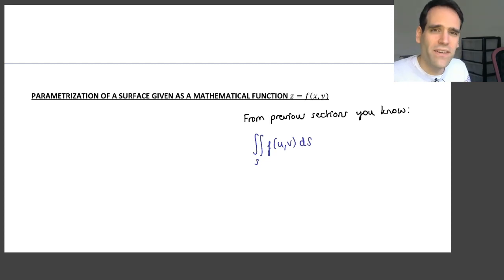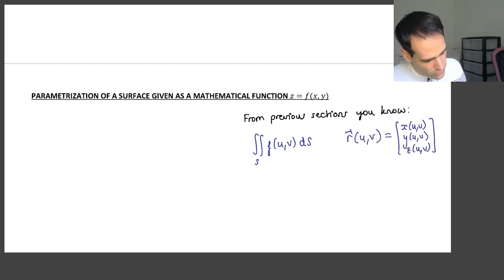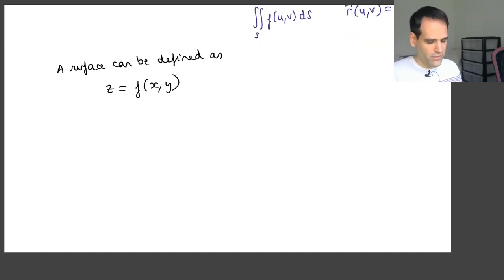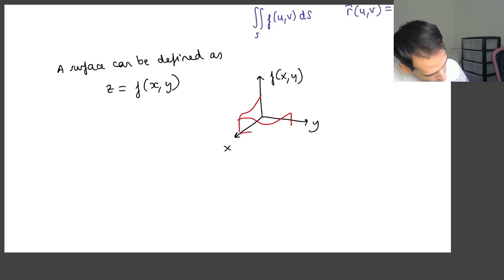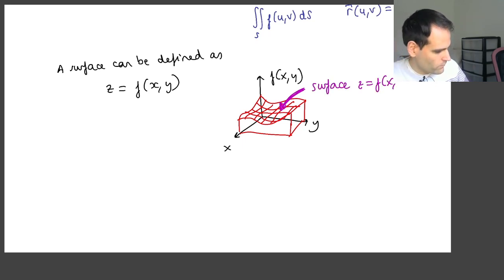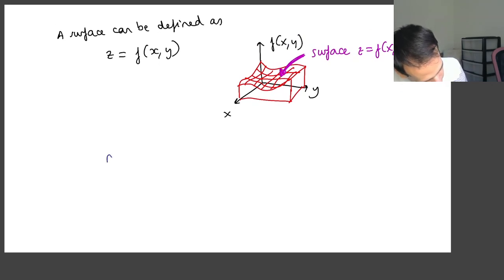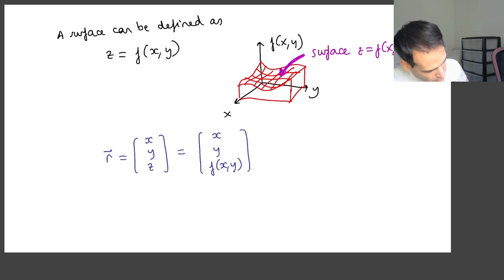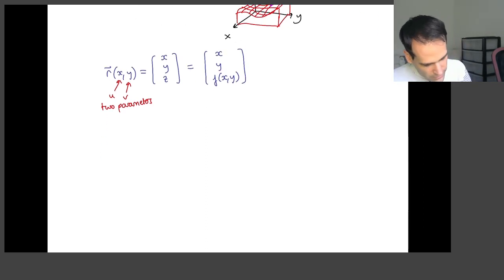4.2 Surface Integrals - #11 Parametrising a Surface Given as z = f(x,y)